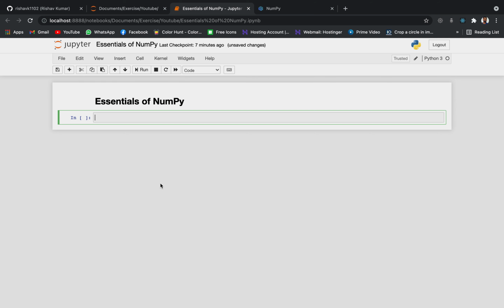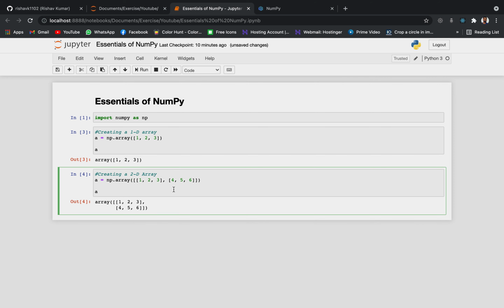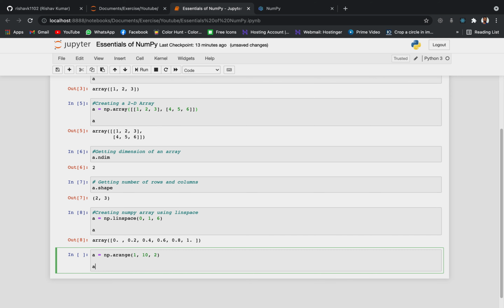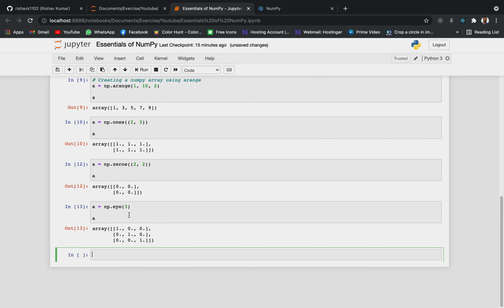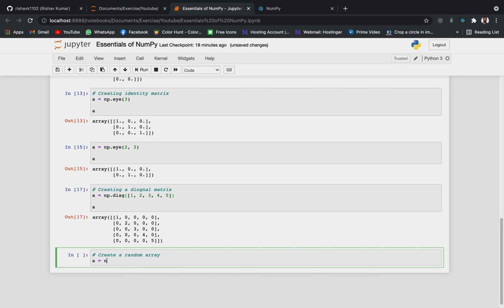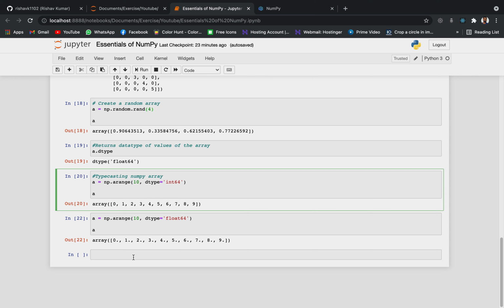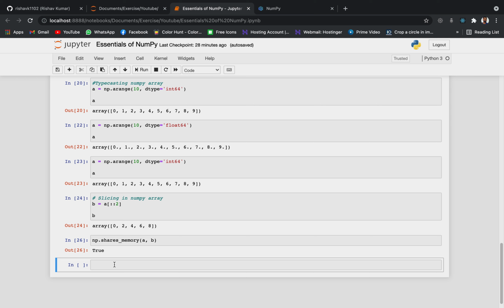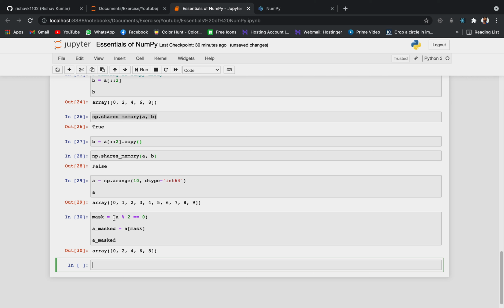Essentials of NumPy in Python - 1 : Understanding the Basics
NumPy is a library for the Python programming language, adding support for large, multi-dimensional arrays and matrices, along with a large collection of high-level mathematical functions to operate on these arrays. It is written in python and C.

In this video we will start from the basics of NumPy and learn about creating bumpy array using conventional method, using linespace, using orange, getting the dimension, shape and datatype of NumPy array. We will also see how to create different types of matrix like ones, zeros , eye (identity), diag (diagonal). We will also learn about basic slicing, understanding the concept of internal sharing and end with masking.

Feel free to drop your views and suggestions in the comment section.